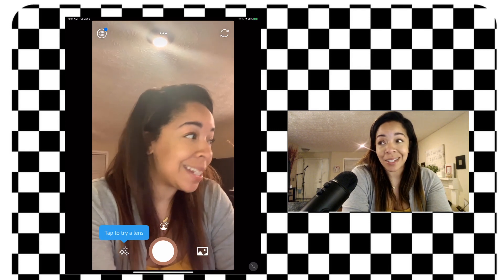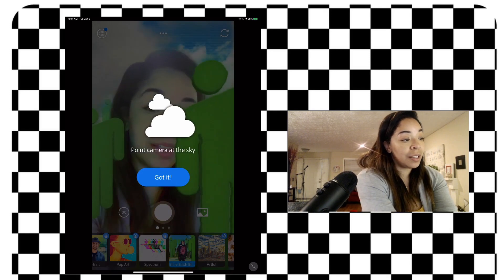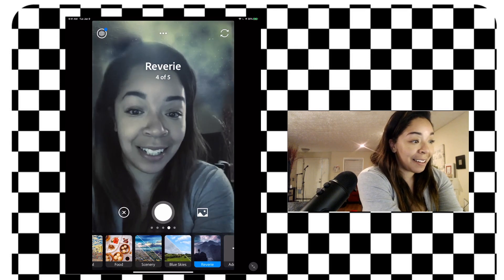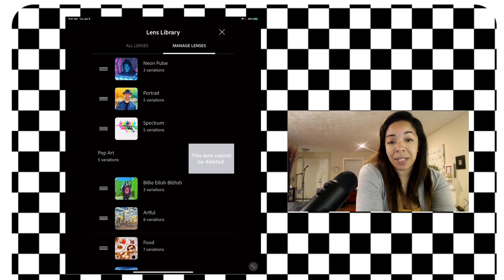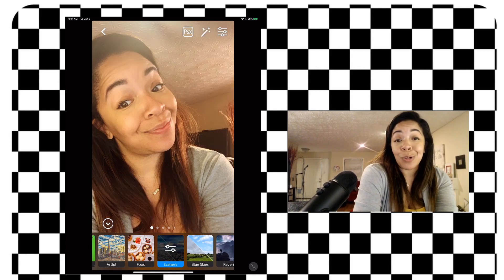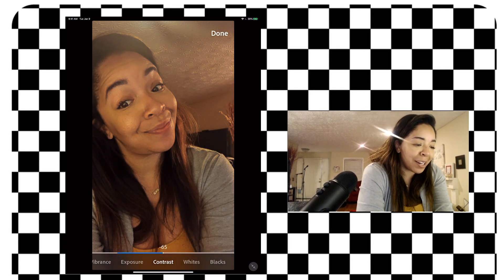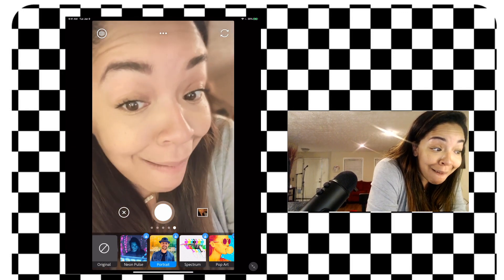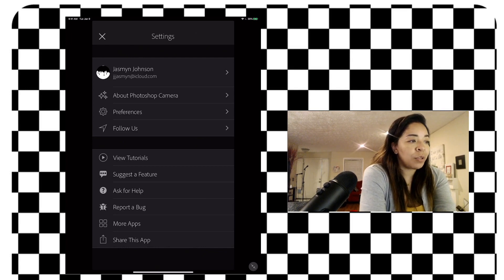ITSSSSS HERE! Photoshop Camera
Hi my nice people. Bringing you the new app Photoshop Camera.!